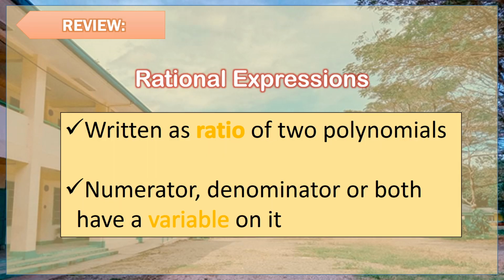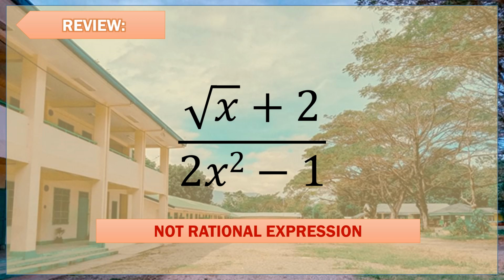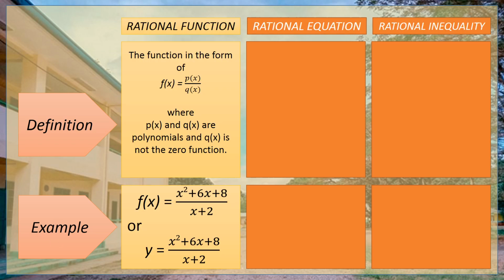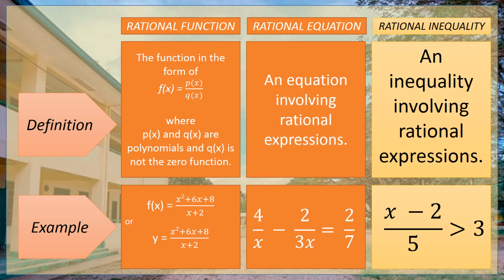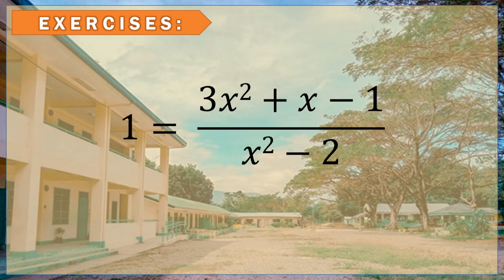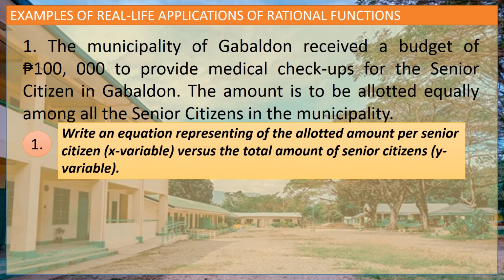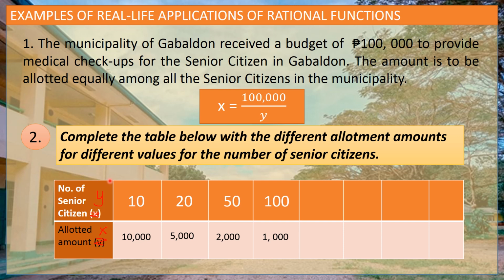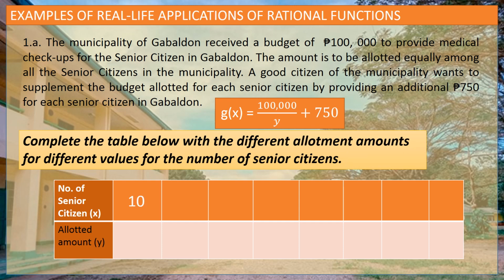Rational Functions, Equations and Inequalities | General Mathematics | Quarter 1, Module 5